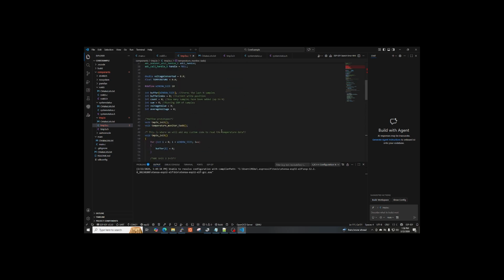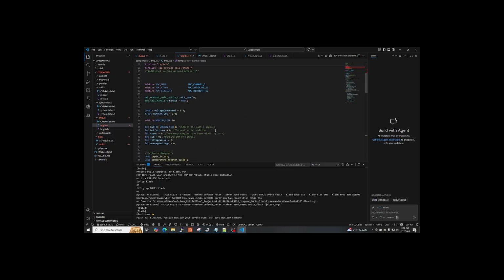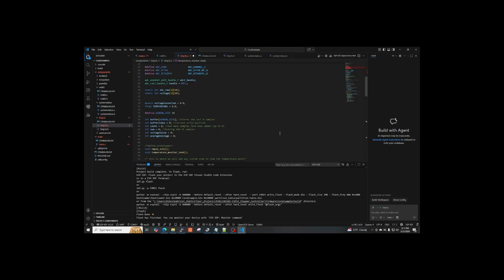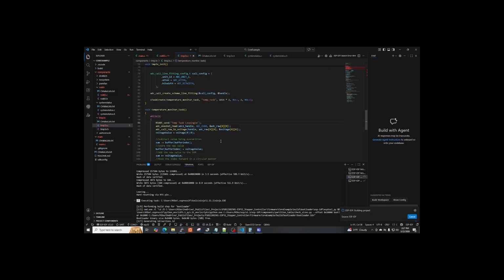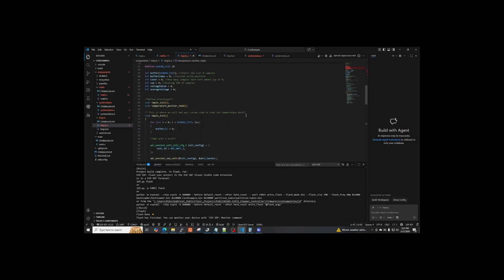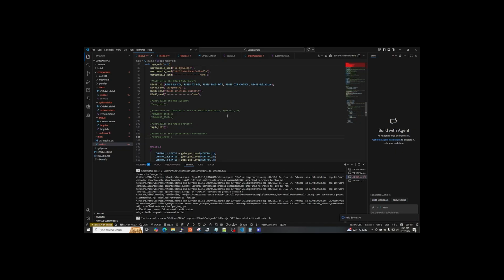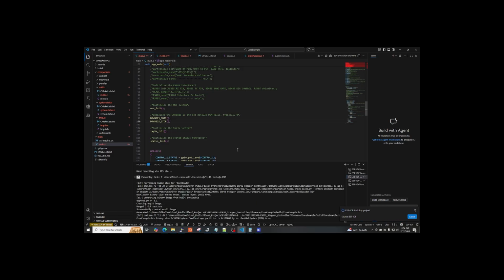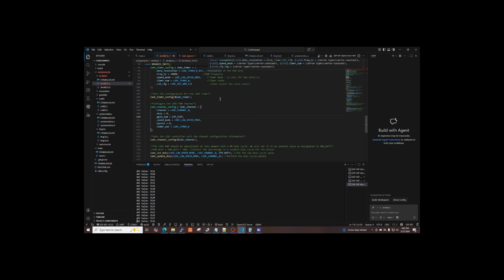Part 74 Breadboard to Market - Uh Oh! Problem Detected!